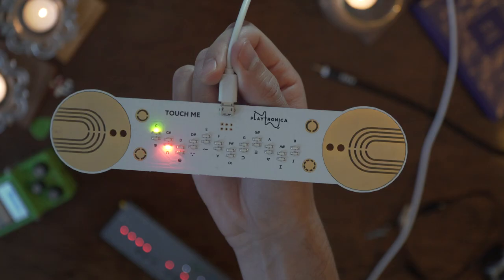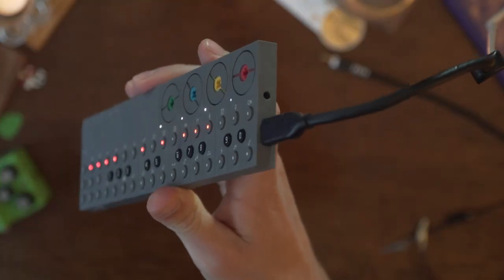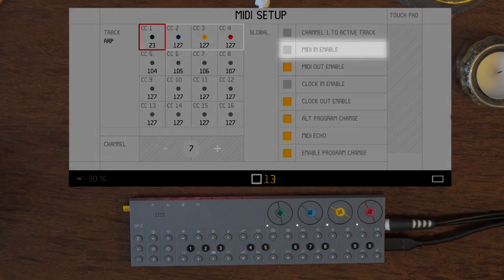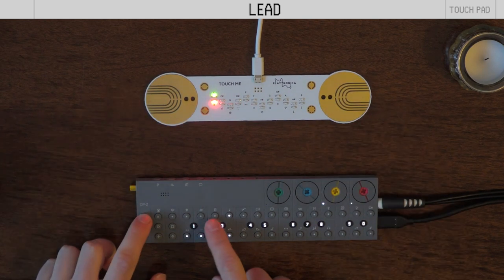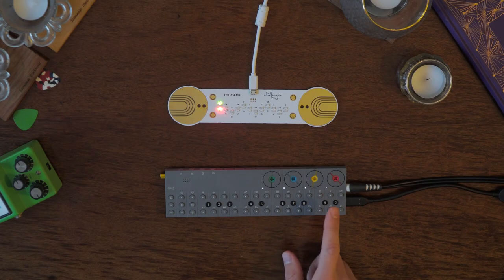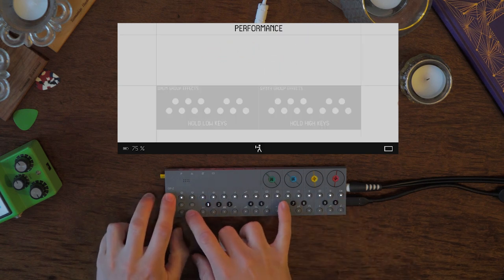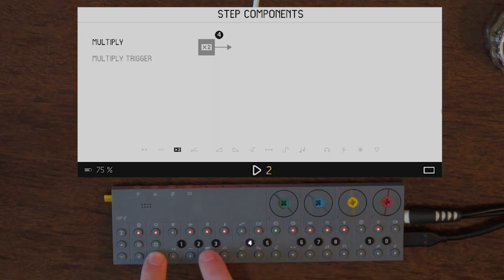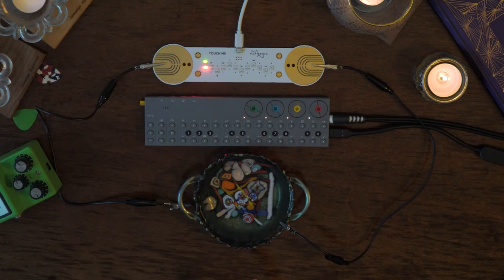OP-Z + Touch Me Setup & Tutorial // Playtronica, Teenage Engineering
How to connect the OP-Z from Teenage Engineering with the TouchMe Midi controller from Playtronica plus I set up an ambient jam using step components, performance track effects and more.

I make tutorials and free samples for the OP-Z and music production - see the full playlist

Here I have some tips on how to use the PlayTronica TouchMe with Ableton or any DAW:

Chapters:

0:00 Introduction and Overview
0:55 Setup Part 1
3:05 Tip - Play both devices together
3:34 Looping, Performance and Step Components
6:00 Outro + Conductive Water Jam